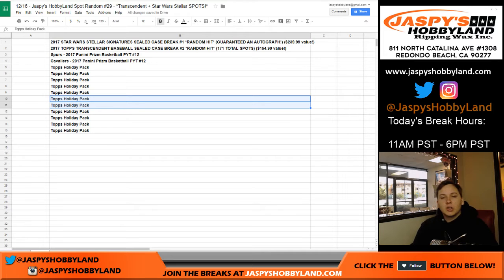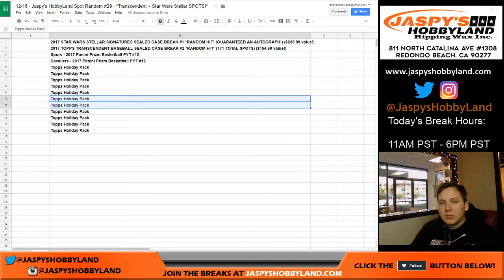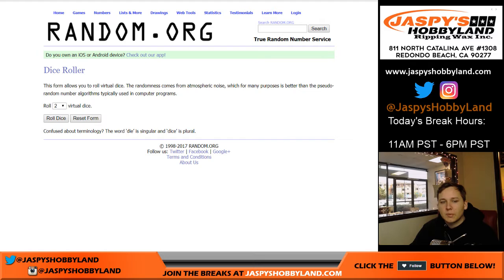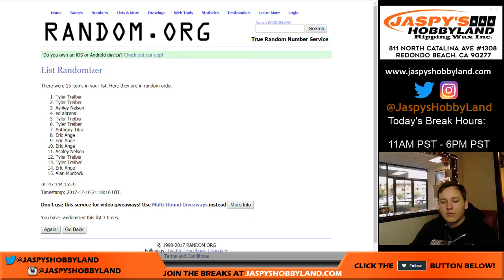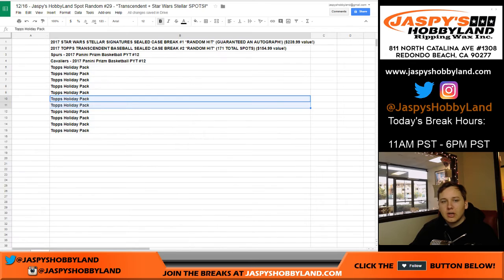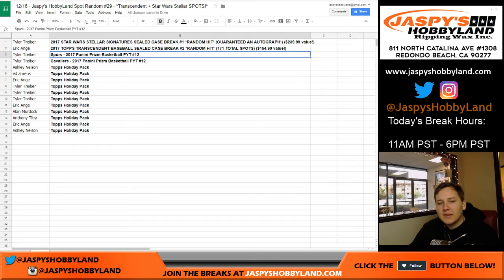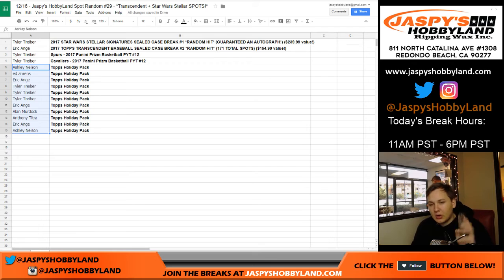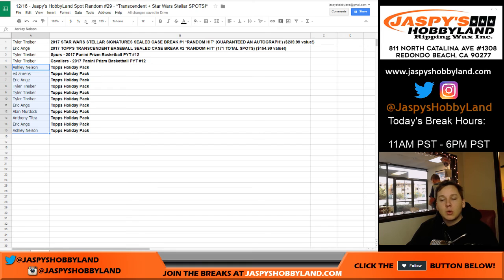12/16 - Spot Random #29 (SW Stellar + Transcendent)